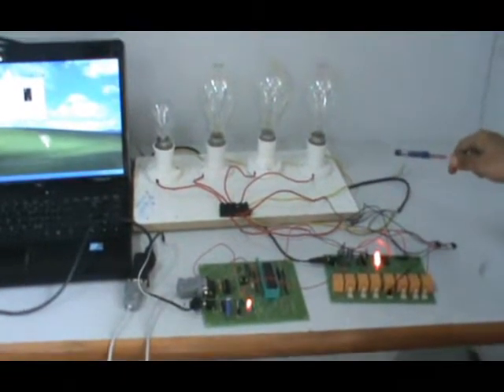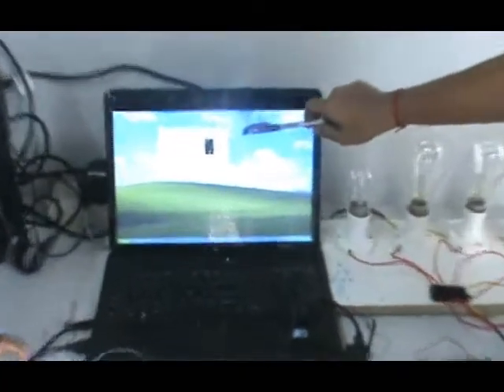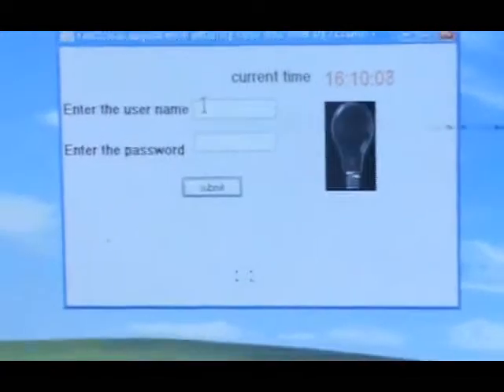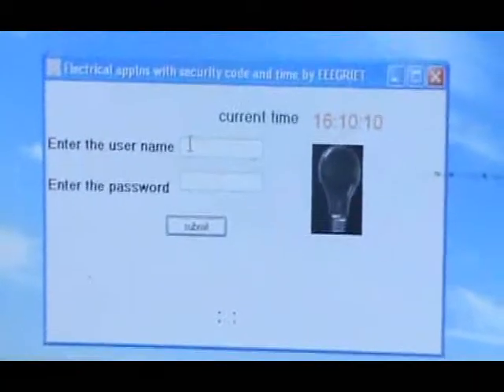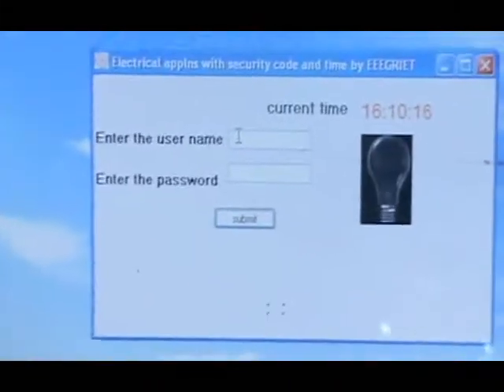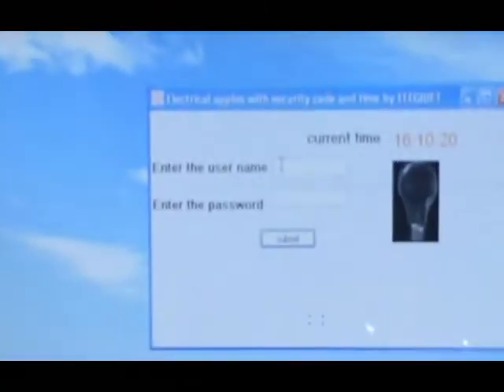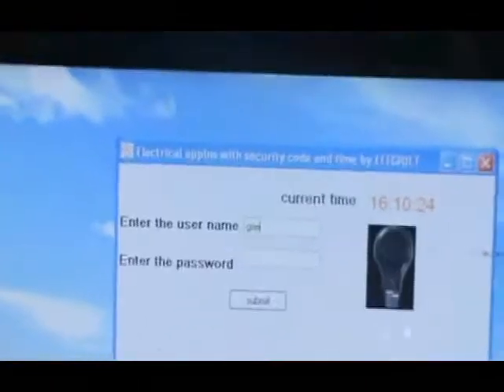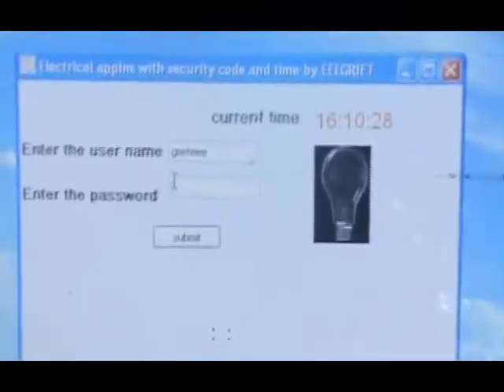griet-eee-projects11 Control of Electrical applilances using PC